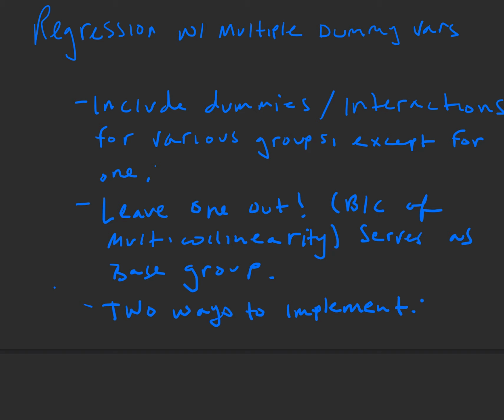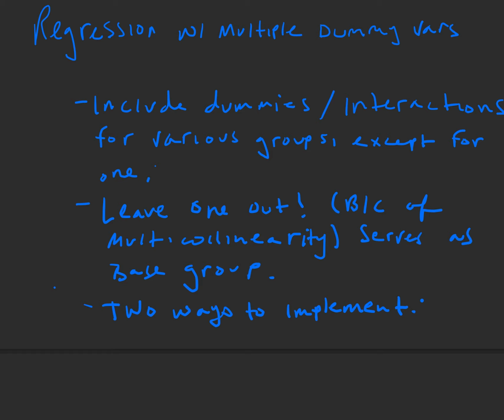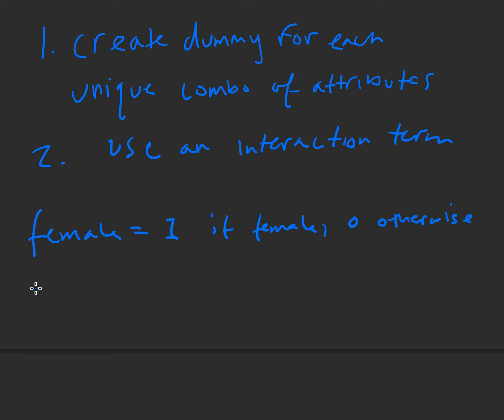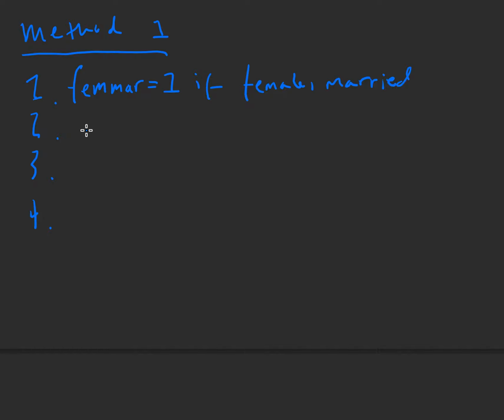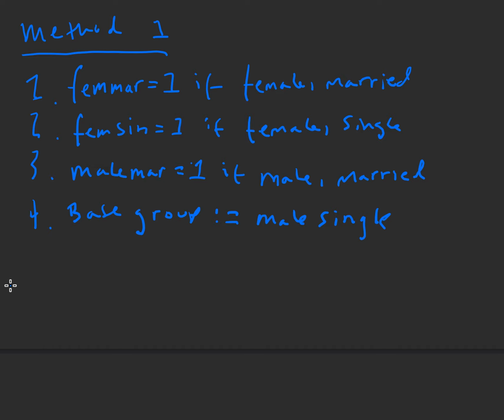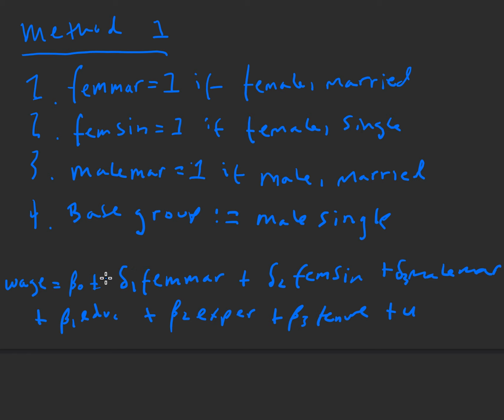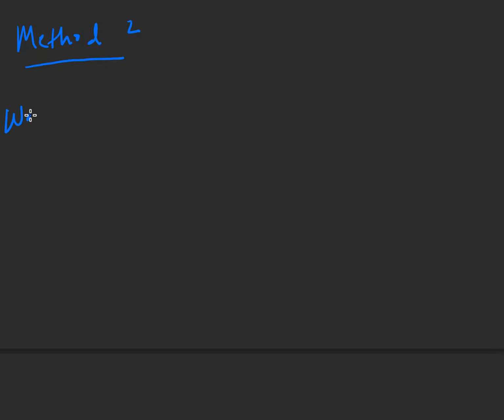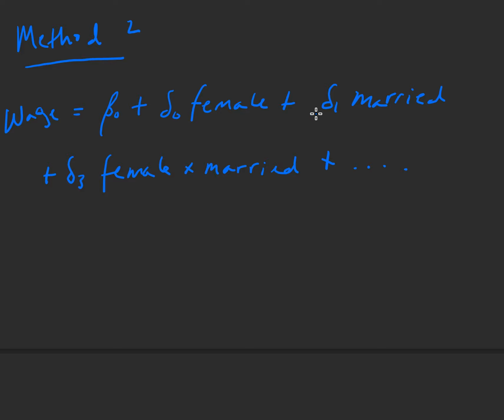Linear Econometrics: Using Multiple Dummies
We discuss the ways that we can incorporate multiple categorical attributes into the regression function